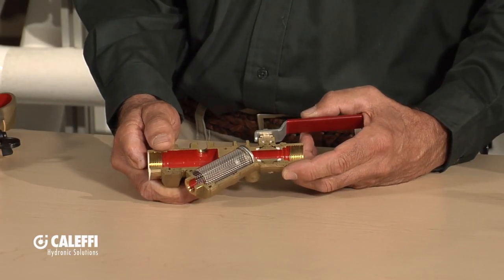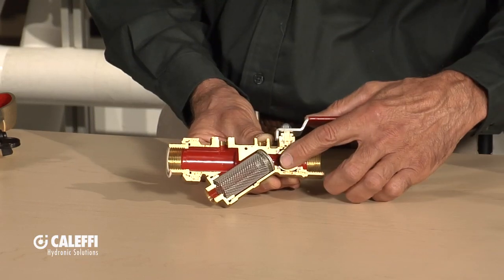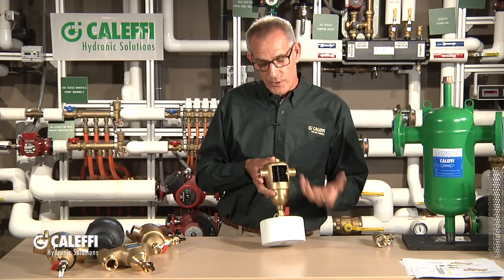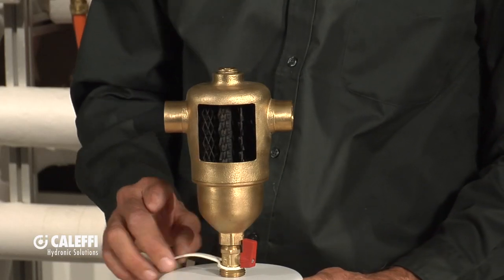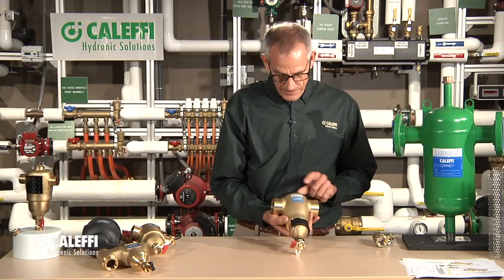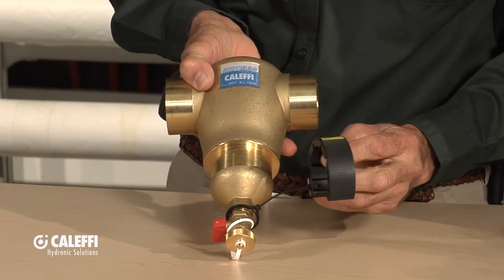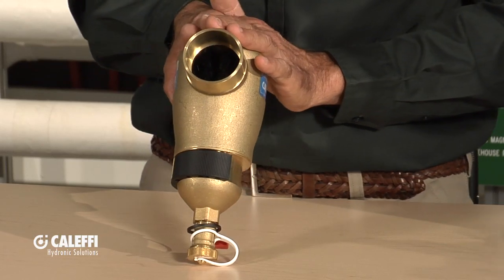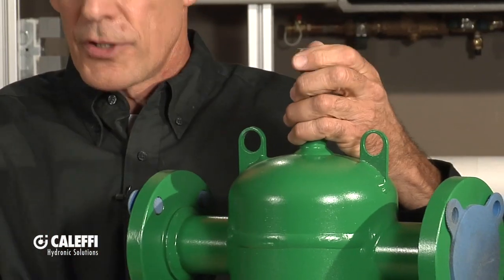DIRTCAL® and DIRTMAG® - Dirt Separators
How they work and how they are constructed, what configuration to use for different applications, how they perform compared to other available choices for dirt elimination.